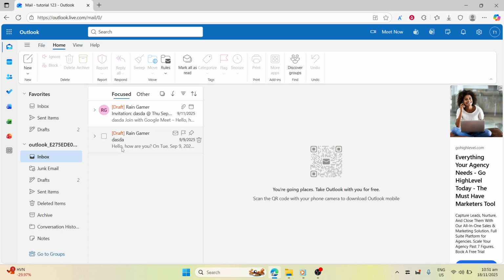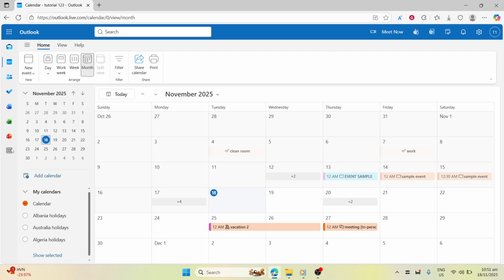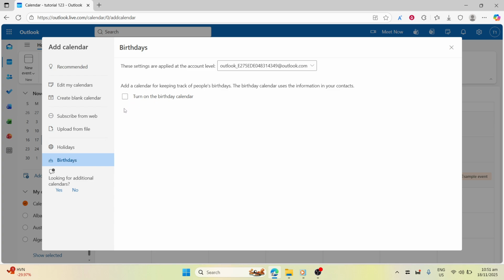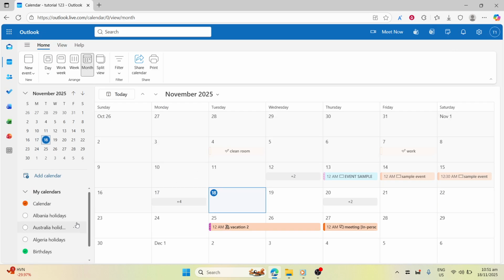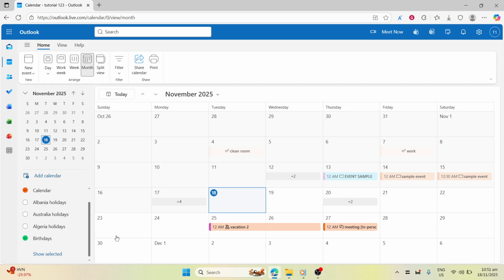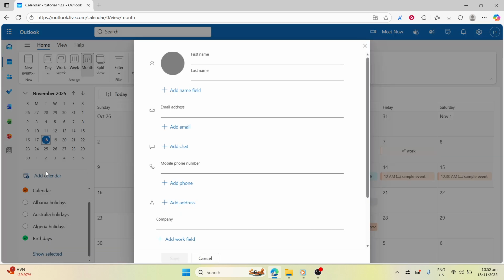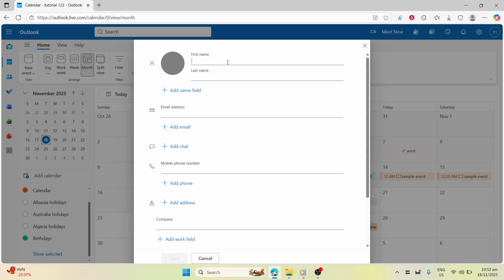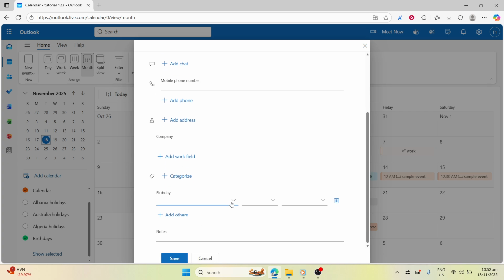How To Add Birthdays To Outlook Calendar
Learn how to add birthdays to your Outlook Calendar quickly to keep track of important dates and celebrate your loved ones! 🎉✨